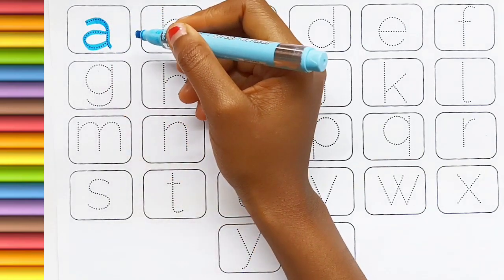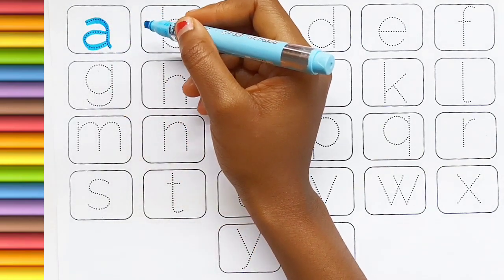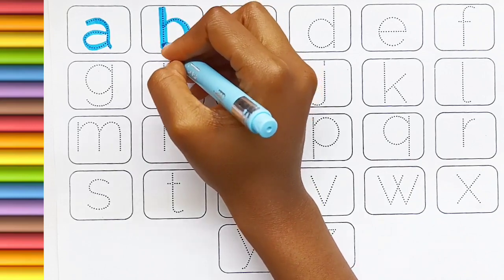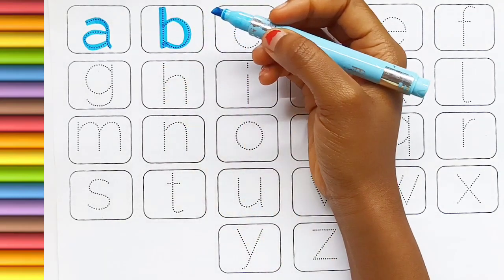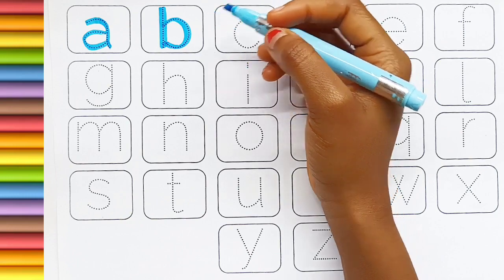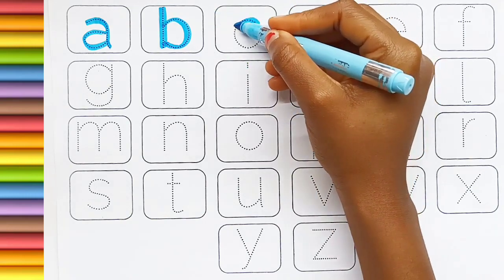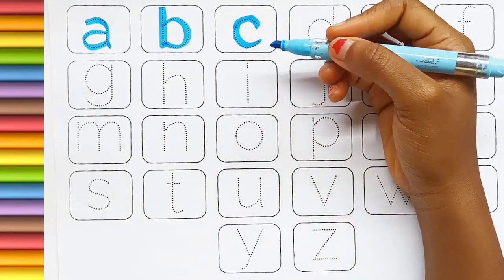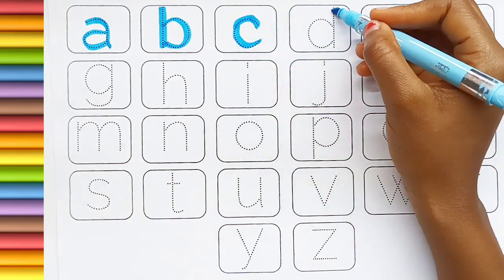A for Ant B for Banana, Alphabets | Learn to Write Alphabet | ABCD learning for kids | Kids class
Your query:

abc 123
color song
123 song
numbers song
abcd
abc song
abc